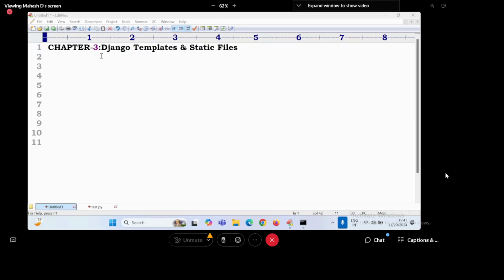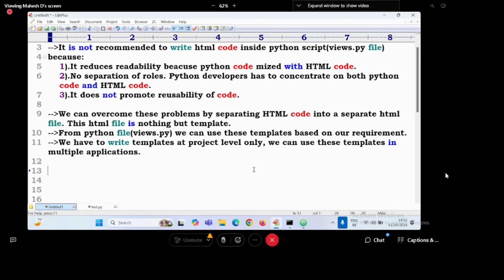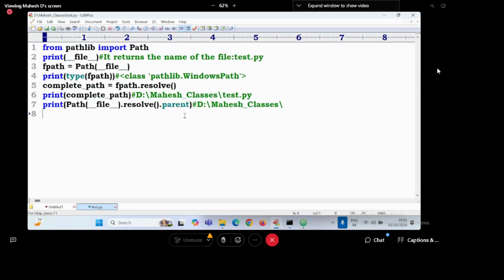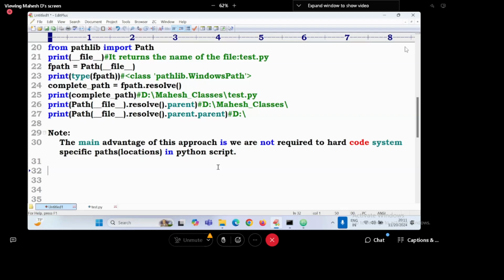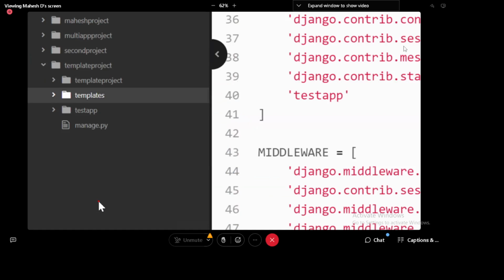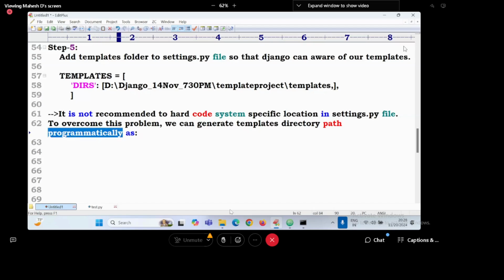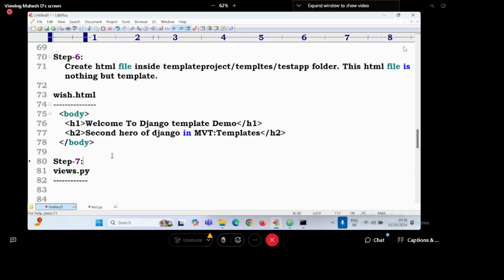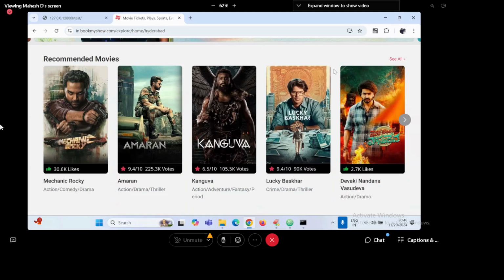7th day django by mahesh sir | templates | how to create simple templates in django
finalKeyword
indiadreams?paavadai?# boadgurad#saloon? shopowner?
people#achievement?different?1yearcompleted?